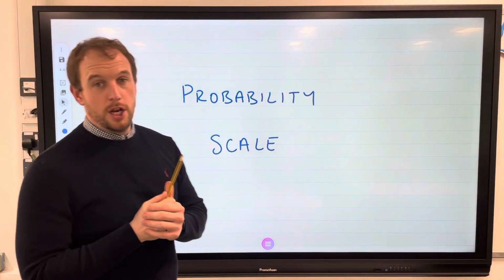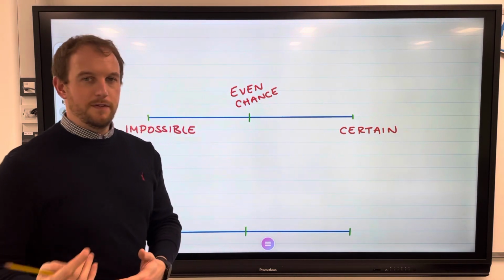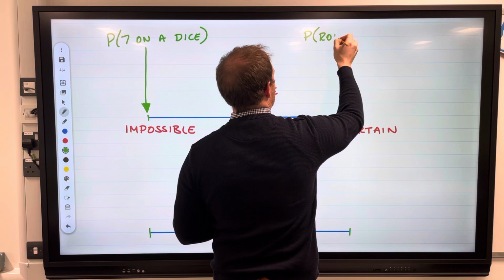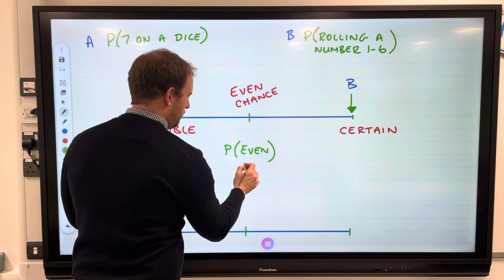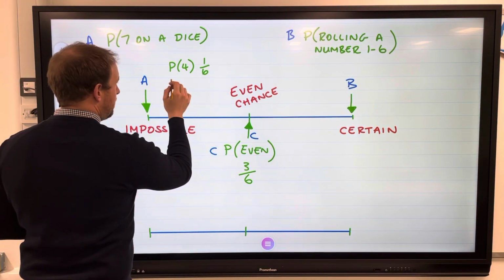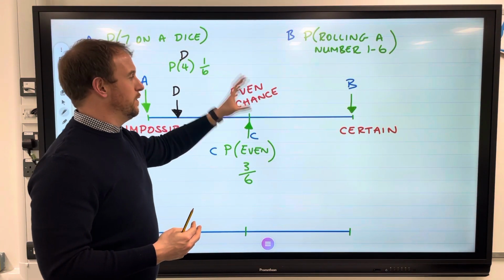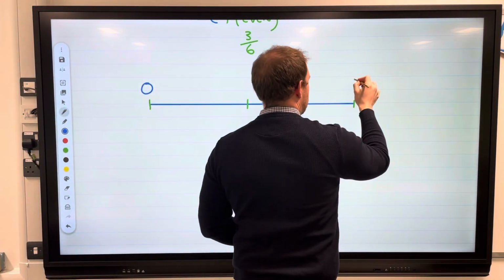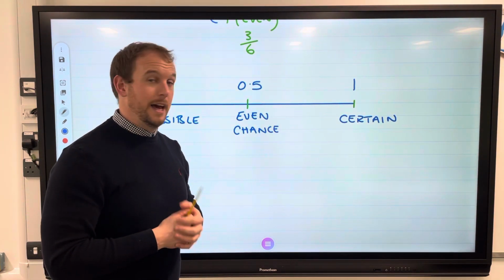GCSE Maths - Probability Scale